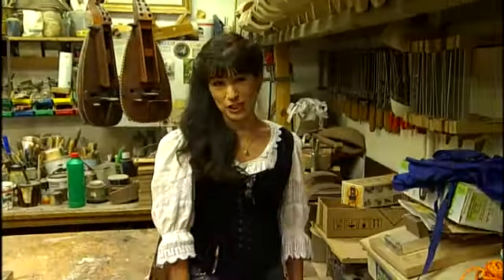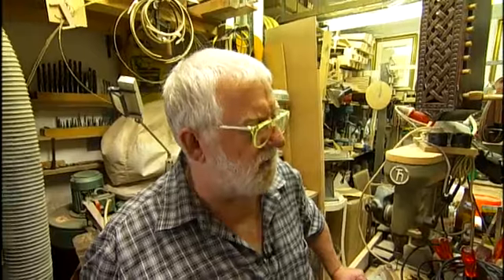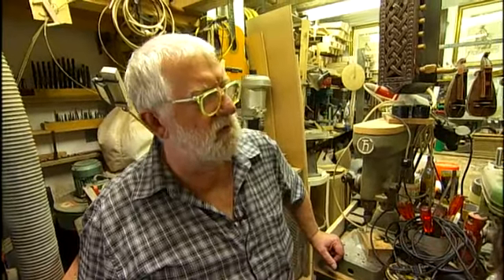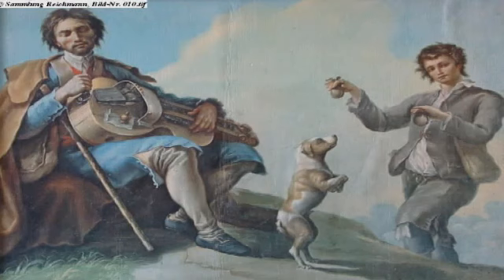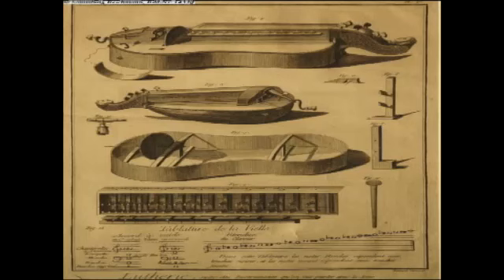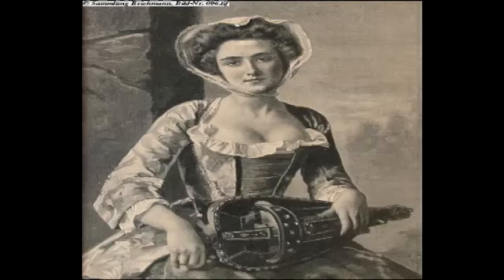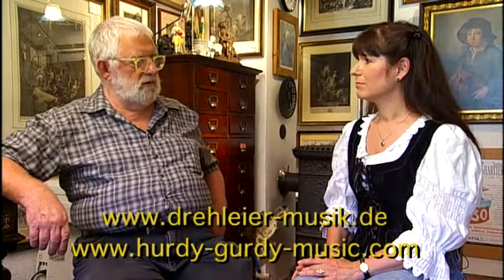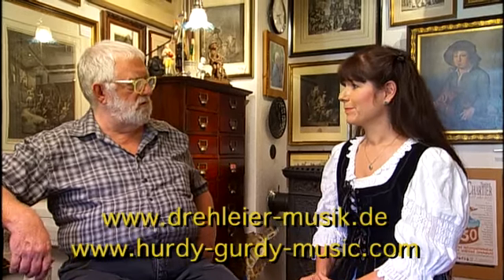"Learning to play the hurdy-gurdy" DVD: A history of the hurdy-gurdy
The interview of the german hurdy-gurdy builder Kurt Reichmann in Frankfurt by Ina Lemm.